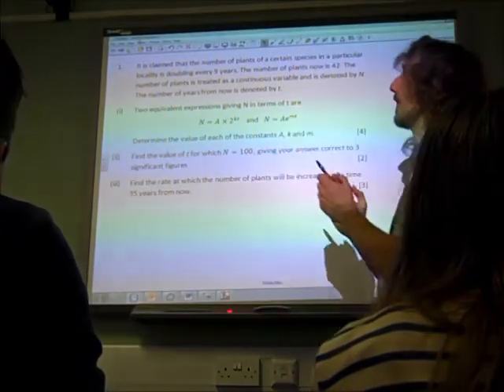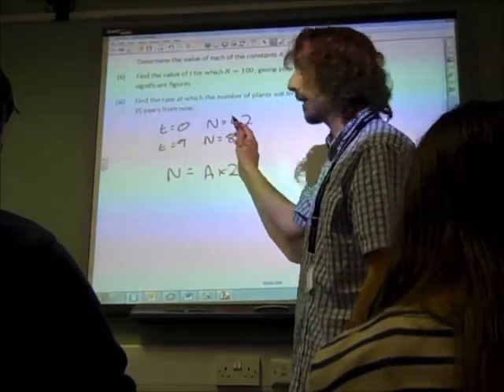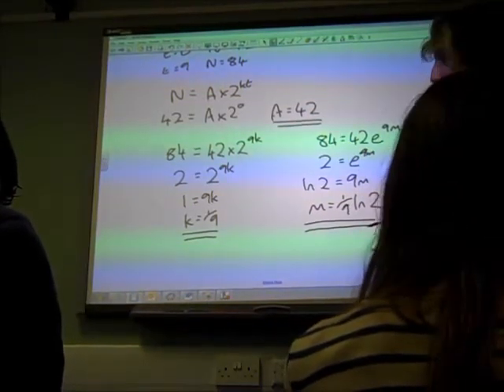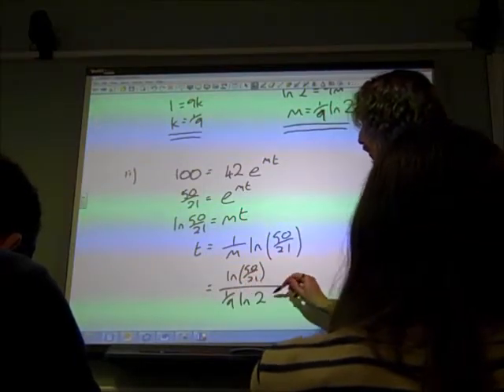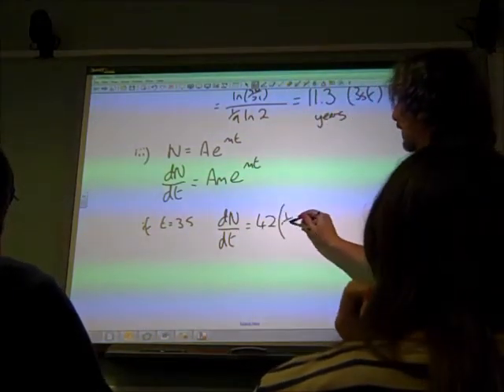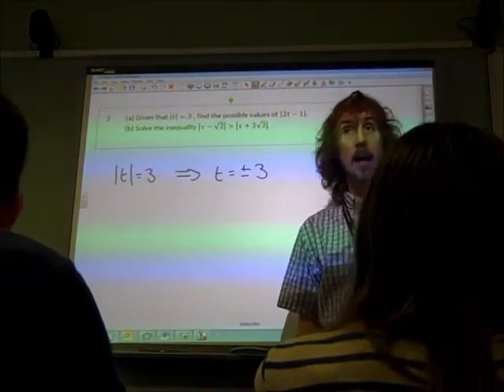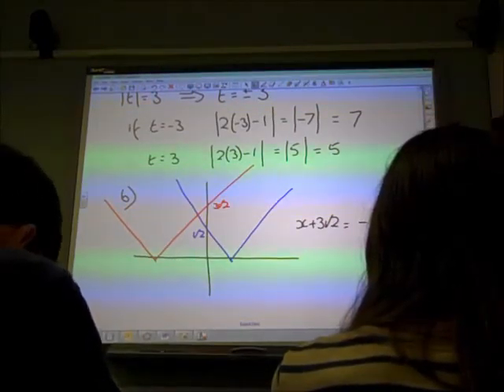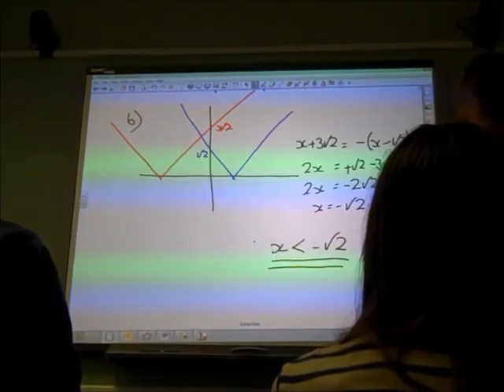A2 Maths Homework Exponential Growth